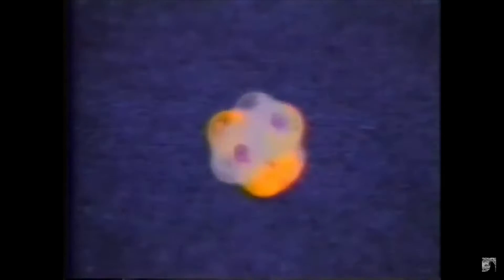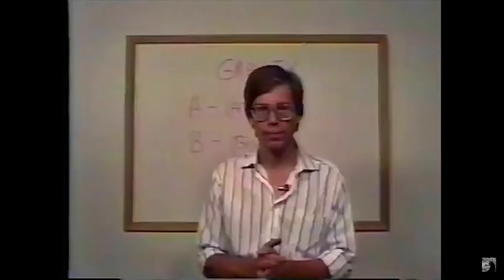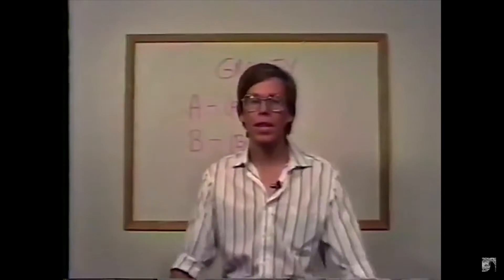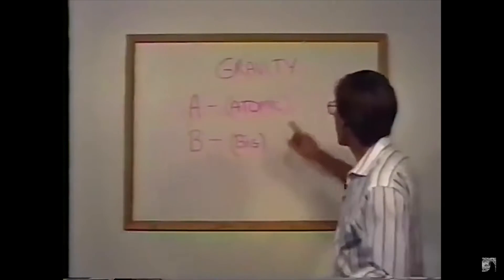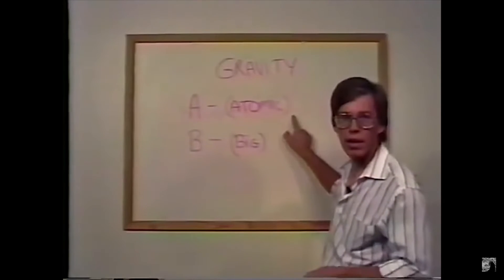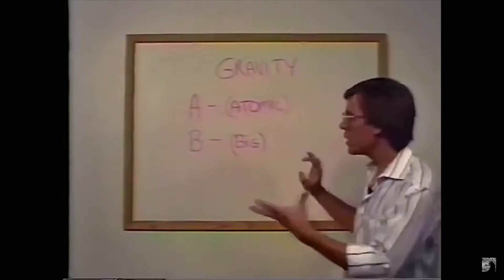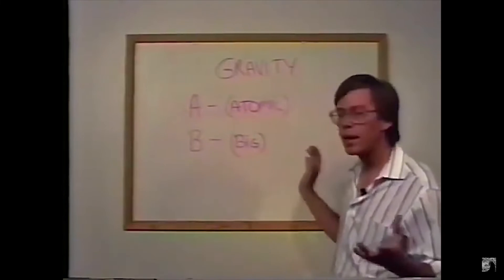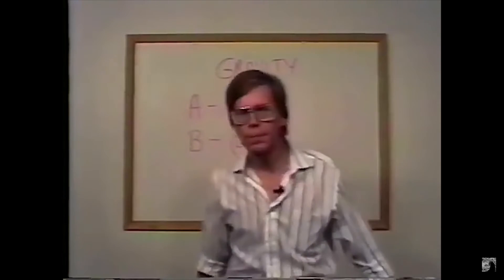Bob Lazar: Strong force and gravity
Source: The Lazar Tape and Excerpts from the Government Bible